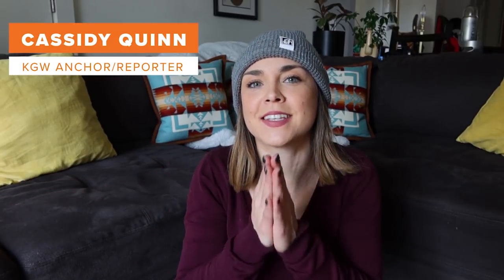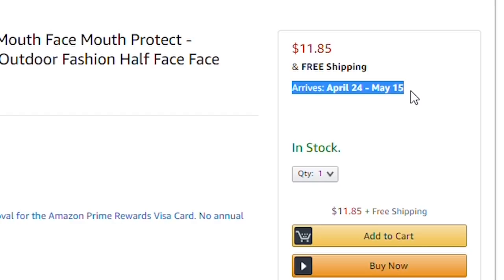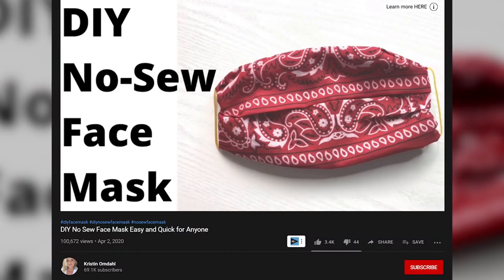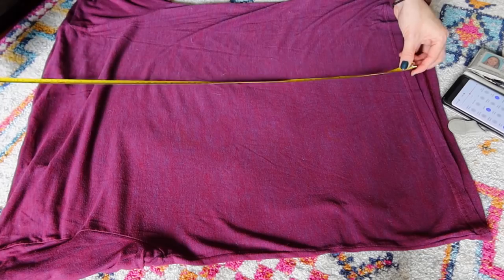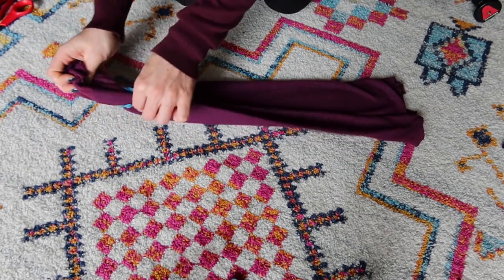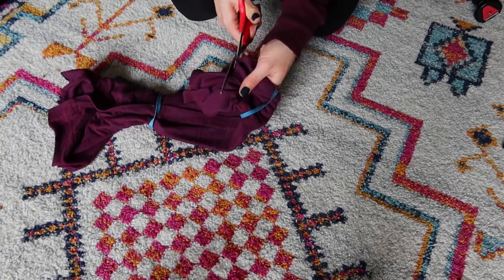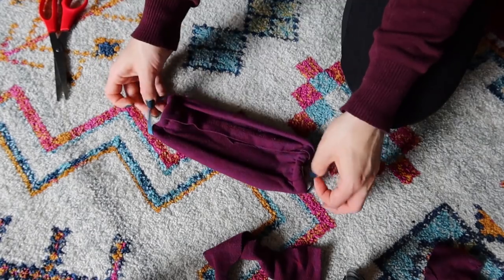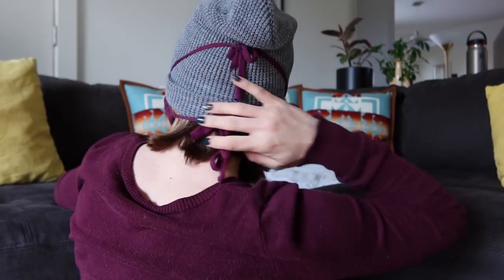KGW News: How to make a DIY cloth face mask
The CDC and the White House are now recommending that we all wear cloth protective masks when we go out in public, to prevent the spread of COVID-19, or the coronavirus. We still need to practice social distancing. Here is an easy mask you can make yourself, using only items you have at home. Cassidy Quinn made this one with just an old T-shirt, scissors, and rubber bands.